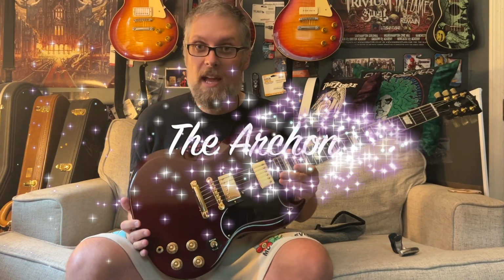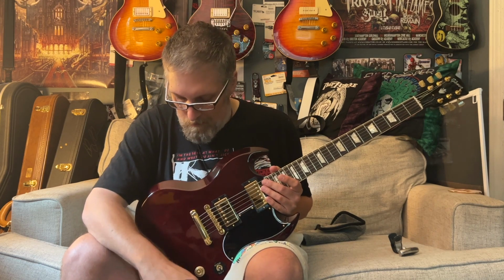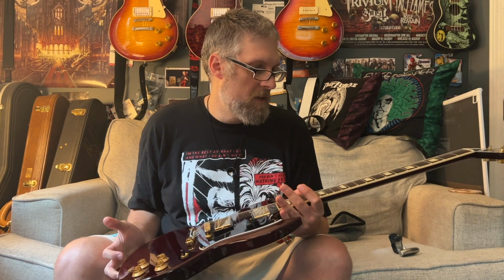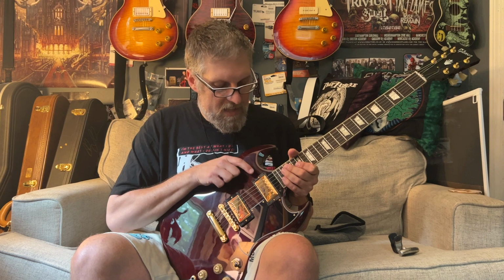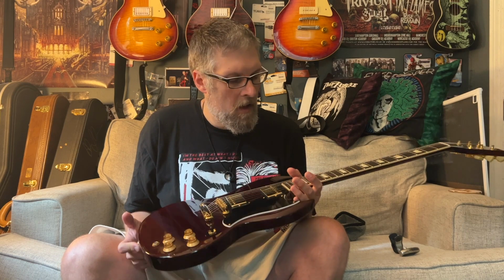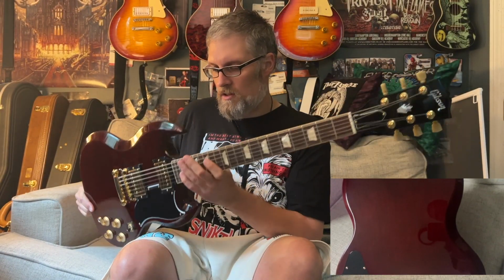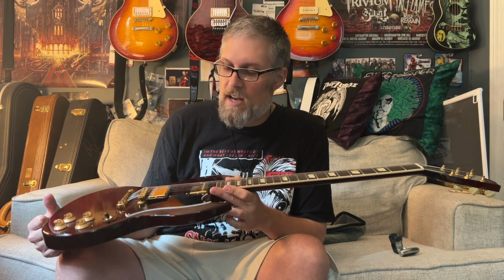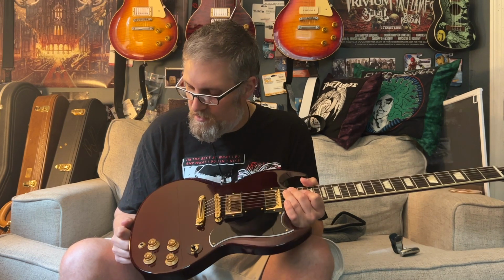Gibson USA SG Standard '61 Aged Cherry Review & Demo!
Tones start at 8:51!

Join me as I take you through the American Music Supply exclusive Gibson SG Standard '61 in Aged Cherry with gold hardware! All tones recorded in Reaper. Drums via DrumGizmo (DRS Kit) w/ GGD Rock pack!